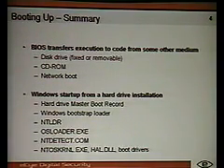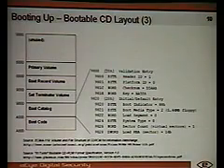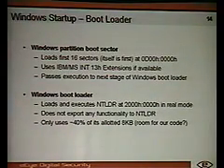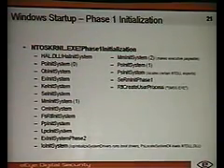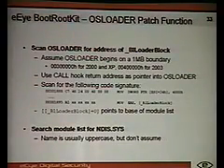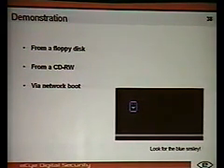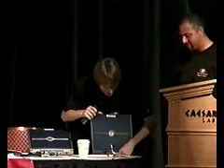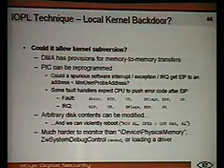2005_BlackHat_Vegas-V9-Soeder_Permeh-eYe_Bootroot.mp4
2005_BlackHat_Vegas-V9-Soeder_Permeh-eYe_Bootroot.mp4